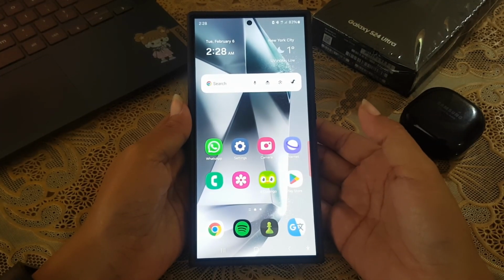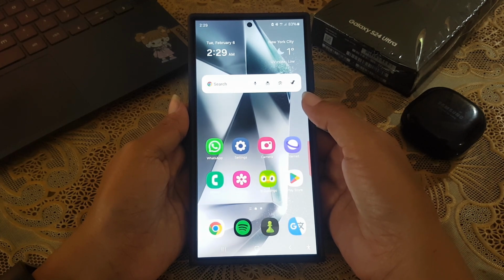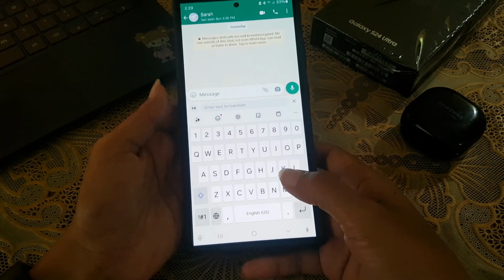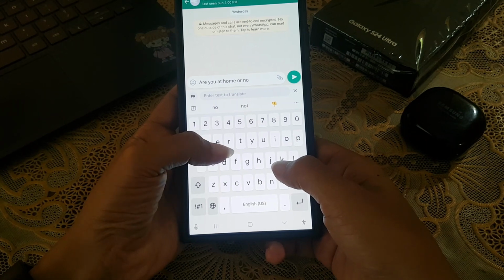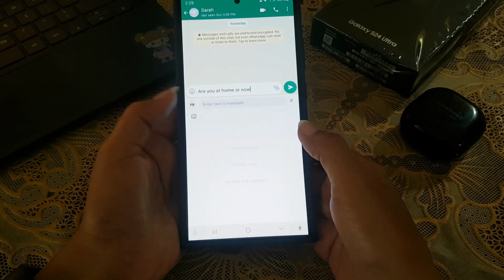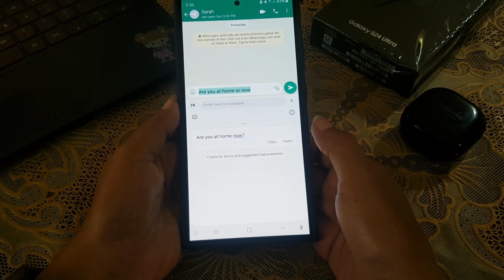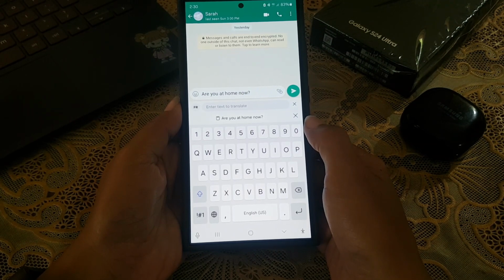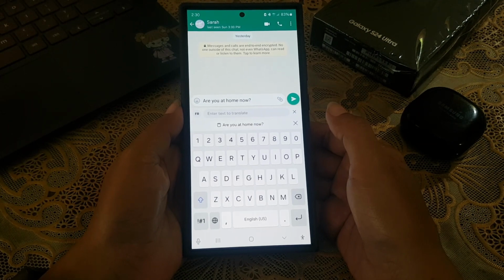Samsung Galaxy S24 Ultra : How to have spelling and grammar check using the chat assist feature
In this video, you will find the steps on how to have spelling and grammar check using the chat assist feature in Samsung Galaxy S24/S24+/S24 Ultra.

To have spelling and grammar check using the chat assist feature, do the following steps:
- open a messaging or chat app, as the example, you can use Whatsapp.
- while you're on Whatsapp, tap the contact you'd like to chat with.
- tap the text field to show up your Samsung keyboard.
- type something.
- and then tap the three stars icon at the top of the keyboard to access the chat assist features.
- select "Spelling and grammar" to let your phone uses the AI to generate text with a right spelling and grammar based on what you're typing.
- tap "Copy" in the result to copy the text to your clipboard.
- or, tap "Insert" in the result to replace the text you're typing with it.

With this AI-based feature, now, you can easily check whether you have typed with the right spelling and grammar or not.